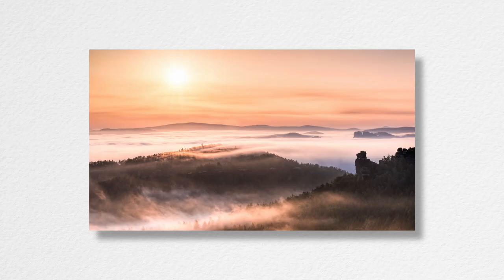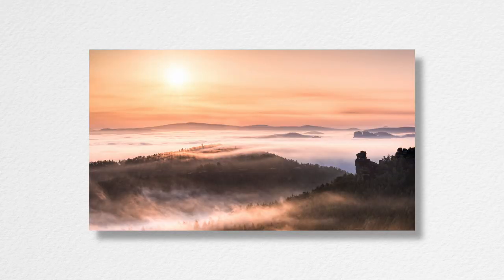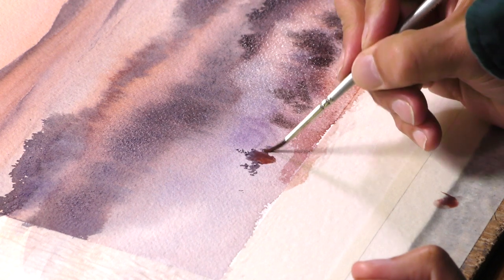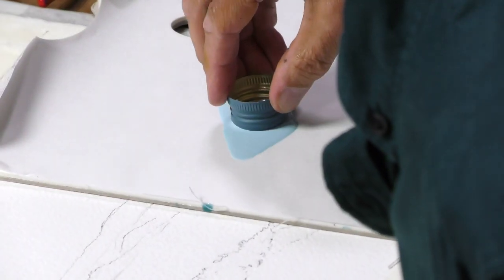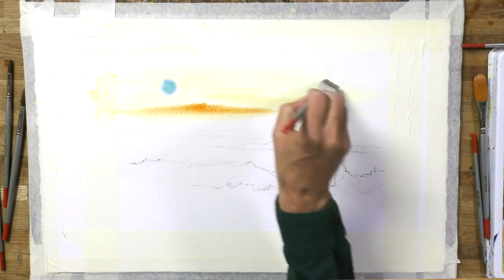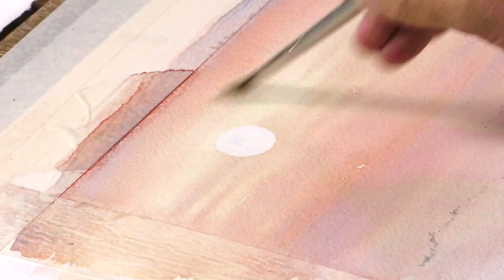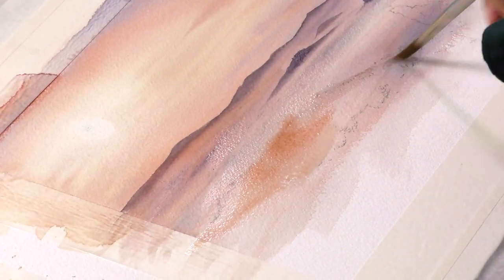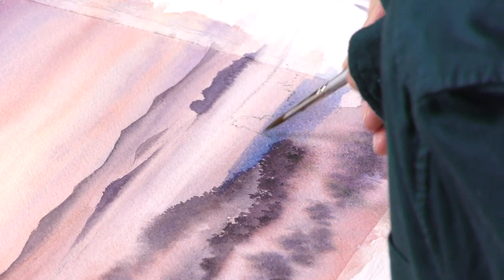Painting Saxony, Germany - Preview ⎮ Geoff Kersey ⎮ Watercolour Landscapes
This deceptively challenging project is based on an intriguing photo sent in by one of our members, Werner from Germany.

There's very little detail, not much colour variation and no composition or perspective issues; rather it's all about the transient effects of the mist and the way the banks of fir trees, and shapes of the rock formation emerge and then are lost again.

Let's take a trip to Saxony Germany with our paintbrushes!